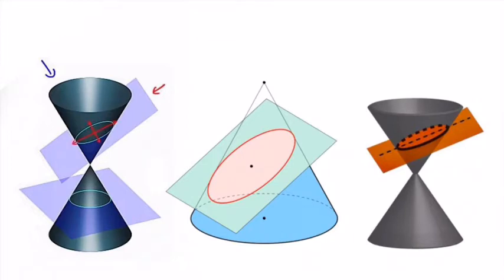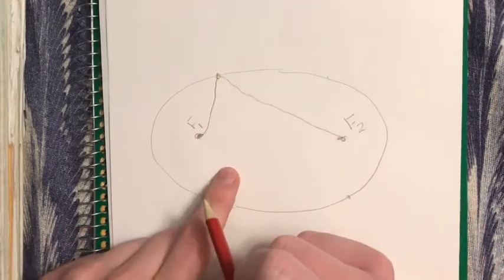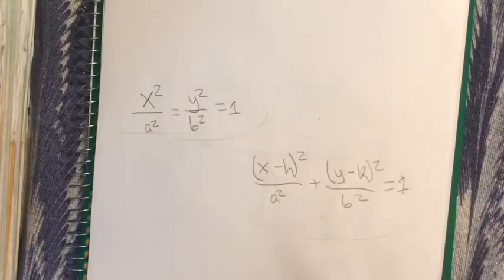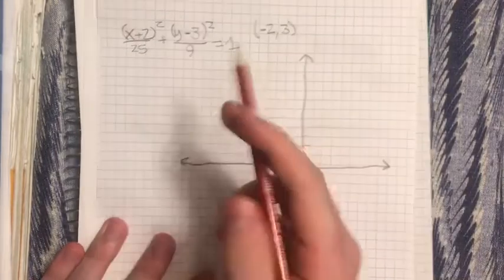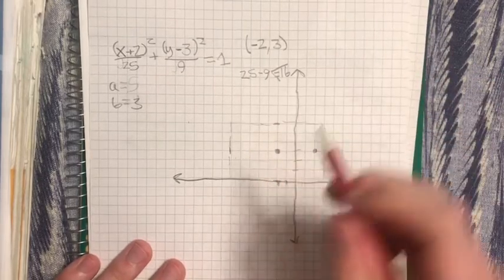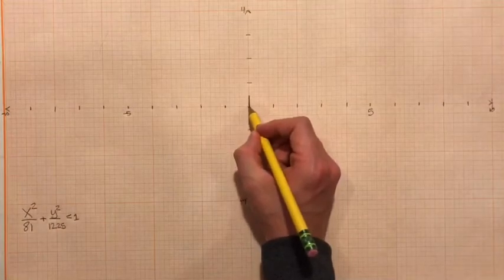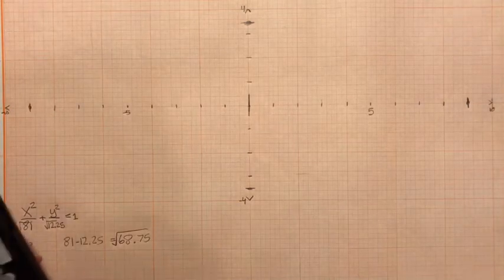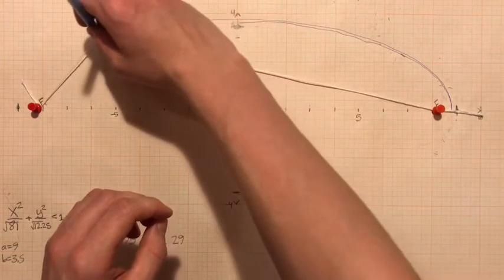Math Ellipse Video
This is for Mr.Kilroy’s math class